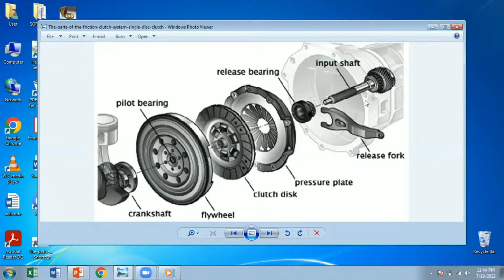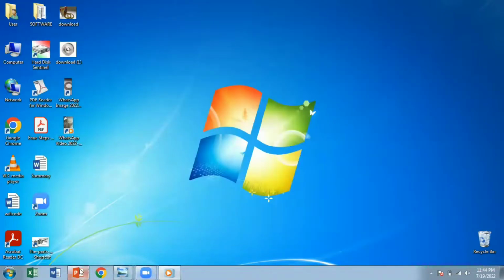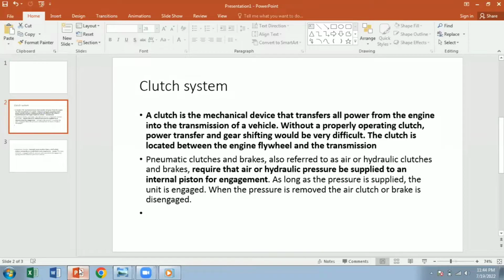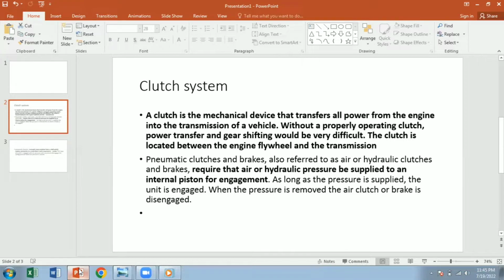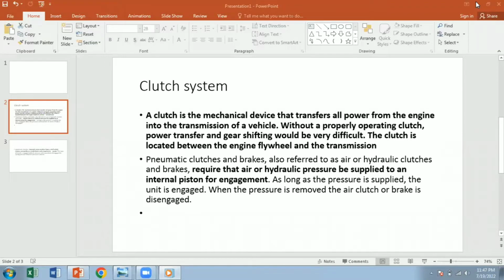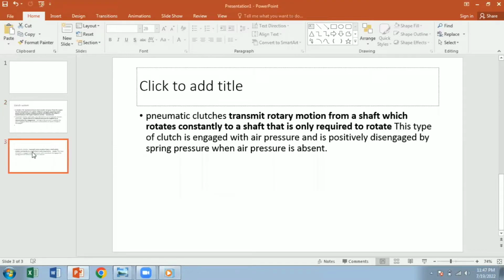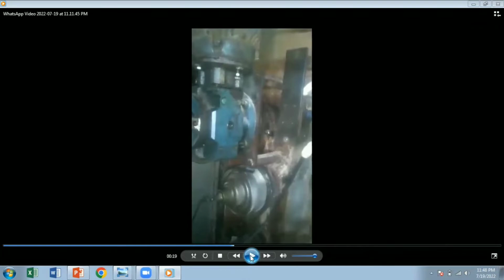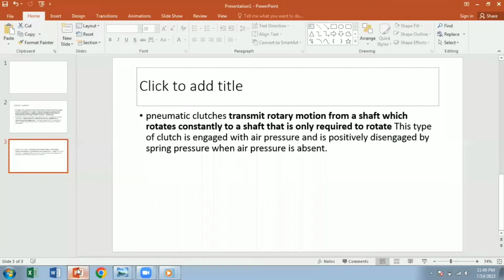clutch breaks system in machine 1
mechanical brake use in machine to engage or di engage system